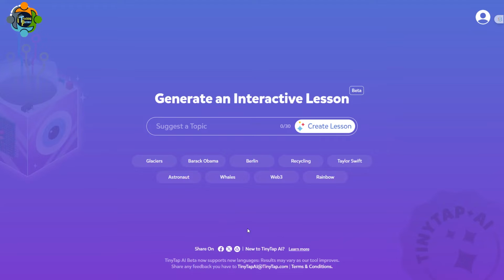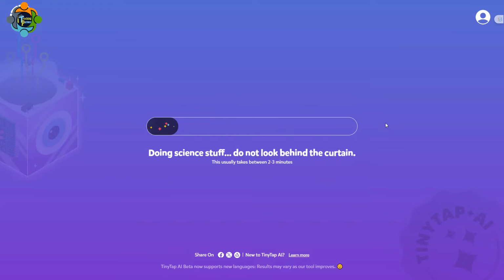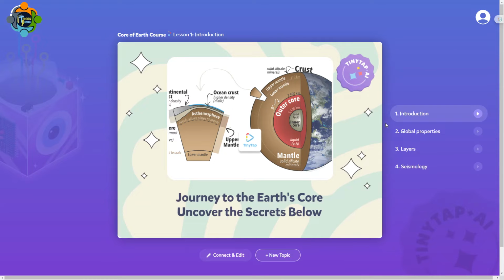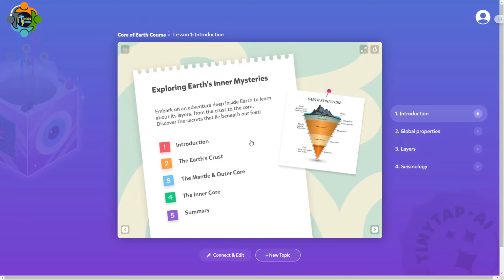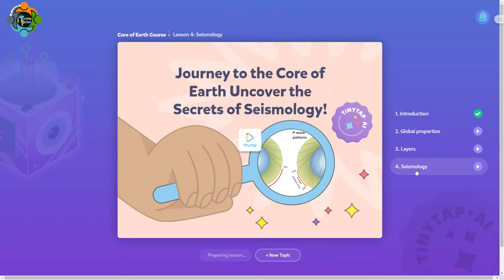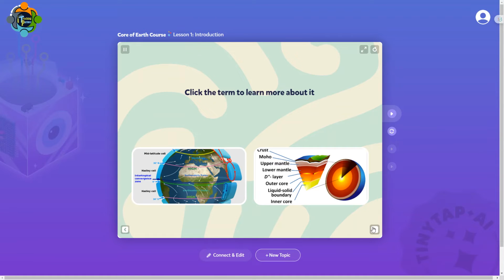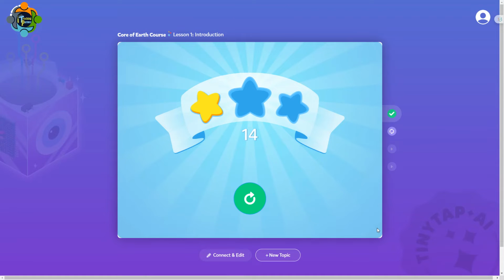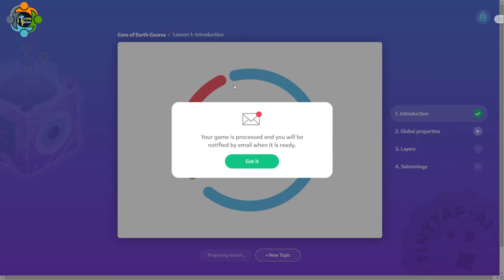Gamify Your Lessons - Free AI Lesson Generator (Tiny Tap)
TinyTap AI is an innovative platform that offers AI features to create educational games on any topic. It is a subsidiary of Animoca Brands and is known for being the leading edtech platform for user-generated educational games. The platform aims to transform the way teachers and parents create learning materials for children by integrating AI into the process. TinyTap AI allows users to input a topic prompt, and in a few minutes, it generates a complete educational game to guide children in learning that topic .
The platform is focused on young learners, serving children from Pre-K to Grade 6, and has a global user base of more than 9.2 million members. It offers a vast library of over 250,000 educational games, which are created by teachers worldwide without the need for coding. Additionally, TinyTap is among the top 10 grossing kids' apps worldwide, delivering educational content to families globally .